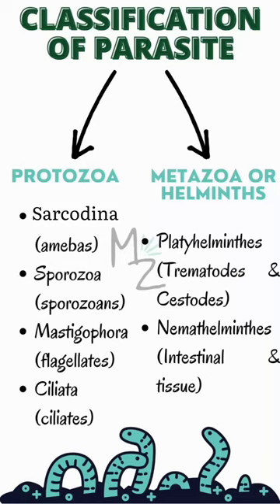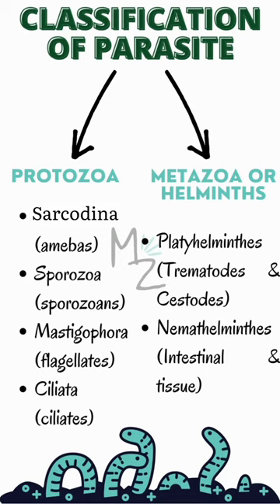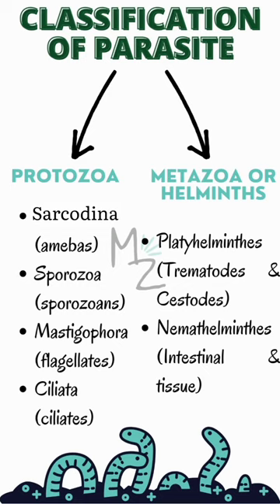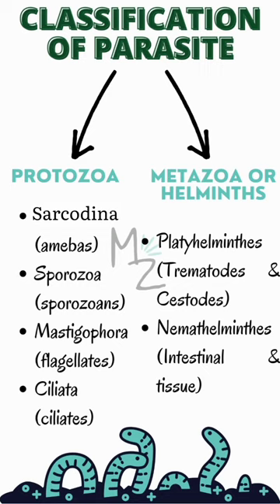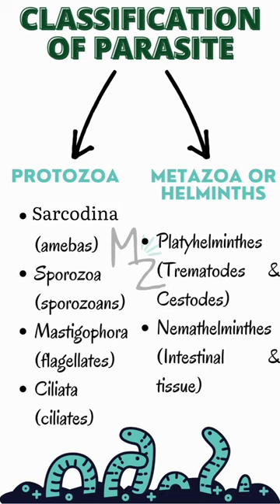Classification of Parasite & Examples | Protozoa and Helminths